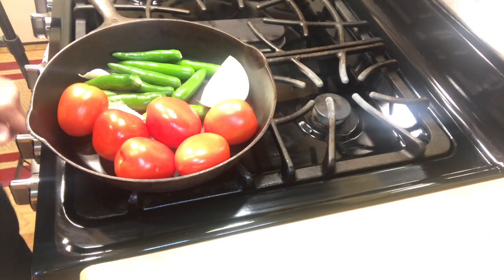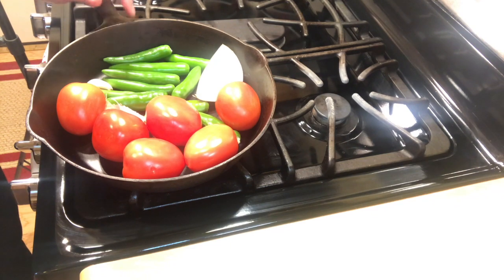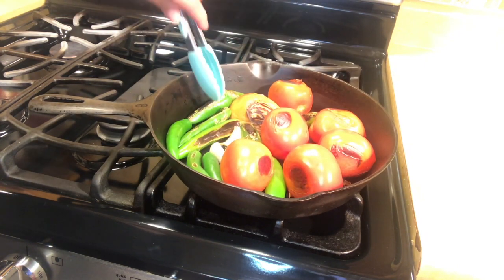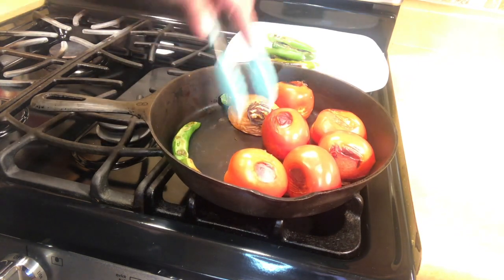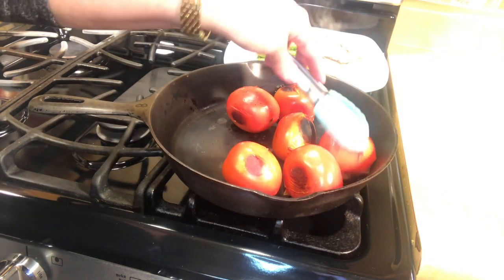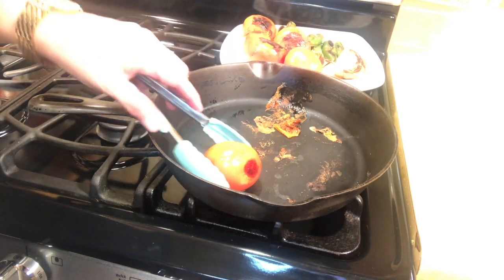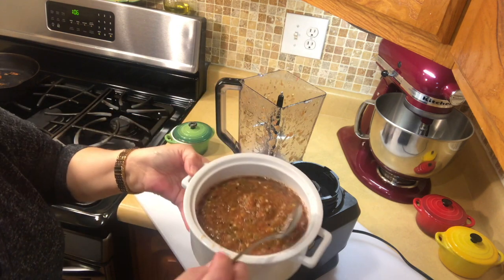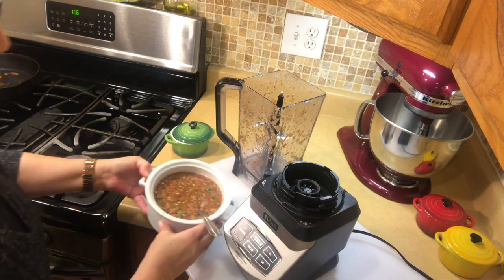The Best Mexican Hot Sauce Style Salsa de Chili 🌶 Serrano Roasted Hot Sauce How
This is my favorite style of hot sauce, so quick and easy to make.  I always keep some in the frig.  Not extremely hot, more of a mild sauce. Give this a try you will love it.